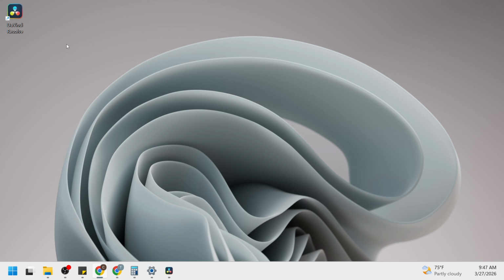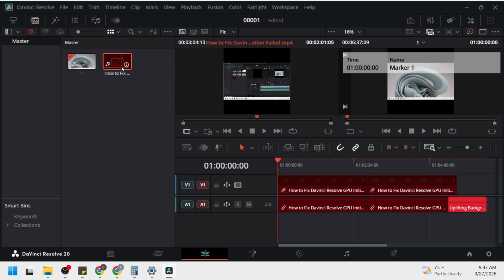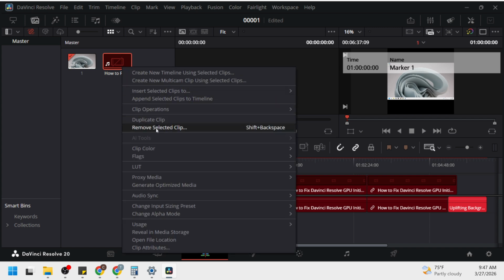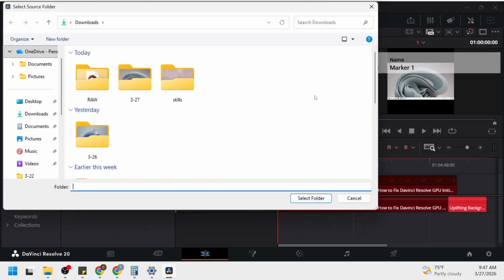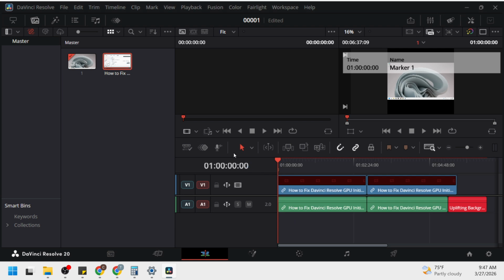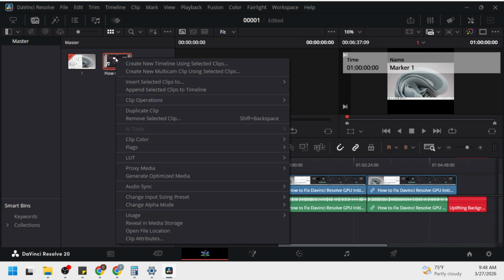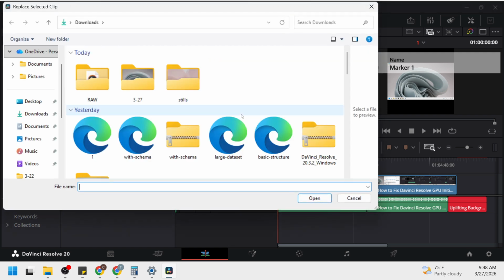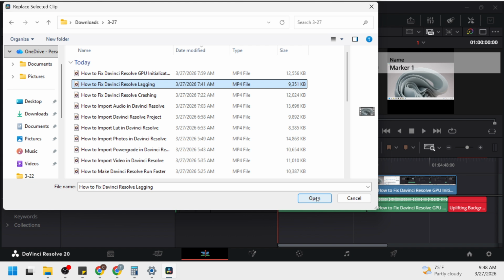How to Fix Davinci Resolve Media Offline [2026 Full Guide]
How to Fix Davinci Resolve Media Offline

In this video, we help you resolve the common issue where you experience media offline in Davinci Resolve. We navigate the link management and media pool settings to reconnect your missing assets.

Mastering this specific tool improves workflow and prevents project file corruption during complex edits. Emphasizing the importance of verifying correct file directories, checking external drive connections, or reviewing recent asset path changes will resolve this interruption quickly.

Technical Specs:
Software: Davinci Resolve; Feature: Troubleshooting & Support